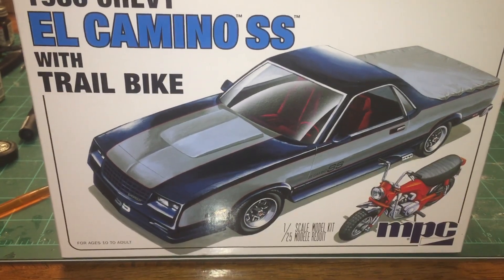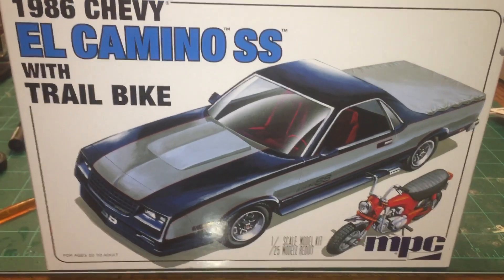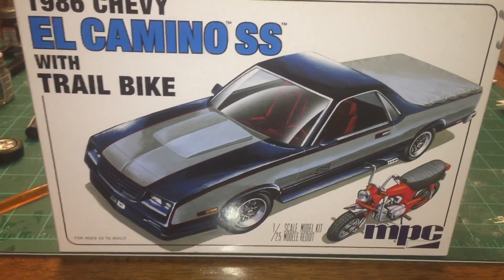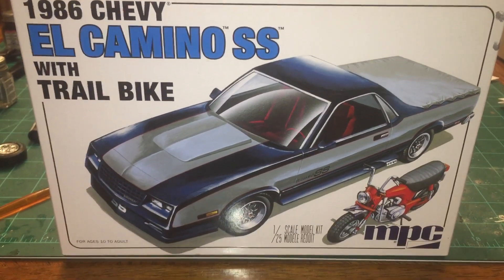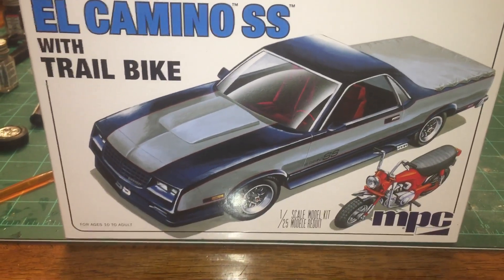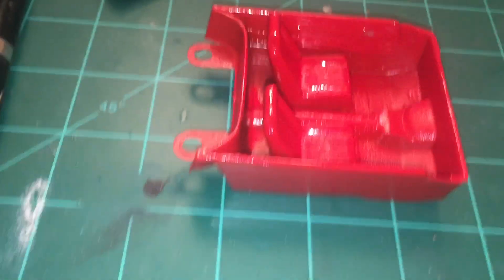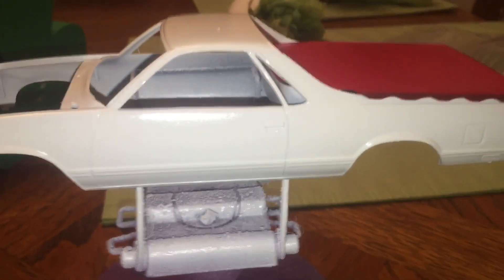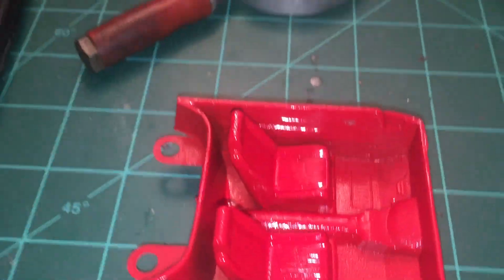Mpc 86 El Camino Ss